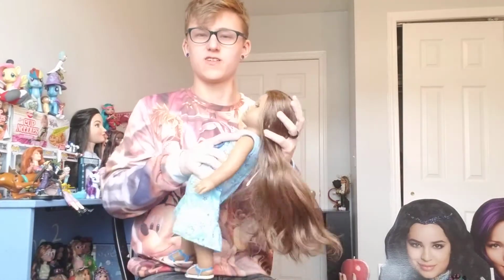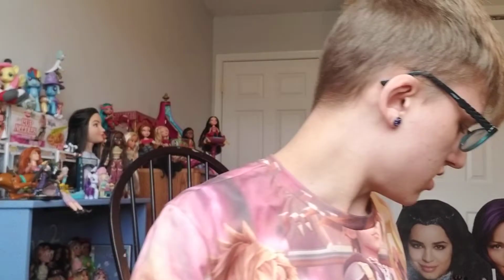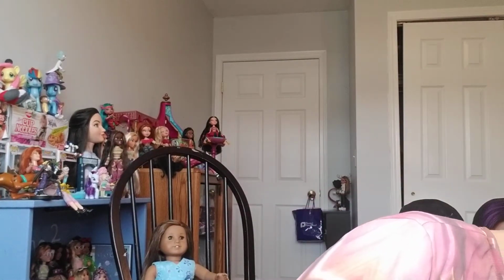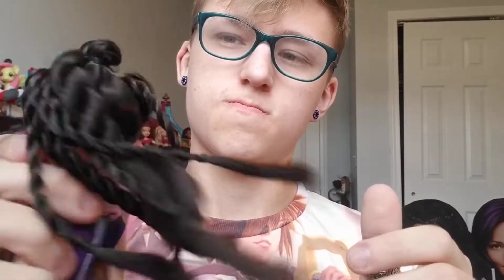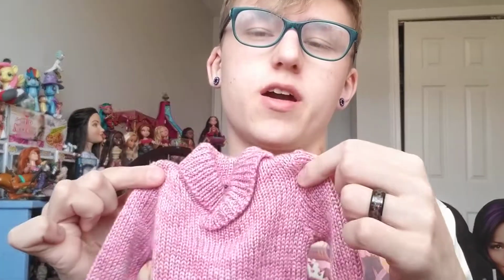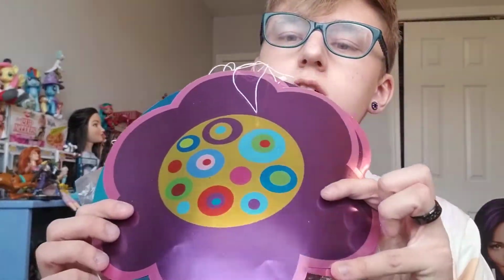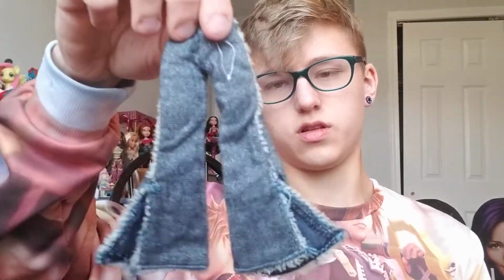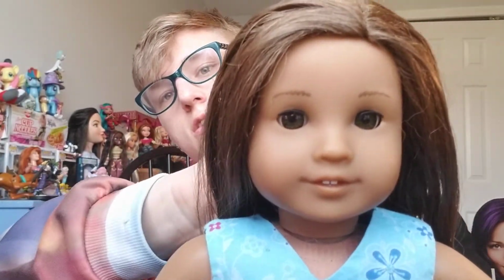Doll Haul! Bratz, Barbie and American Girl! (Kanani, Adventure girlz, and more)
Received most of these ladies from a friend! Check out the video to see who i got!